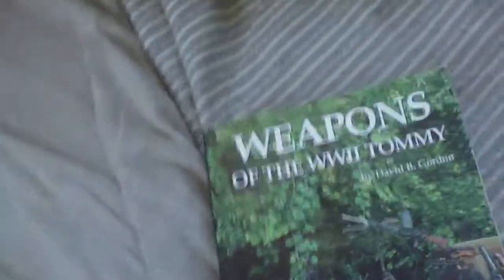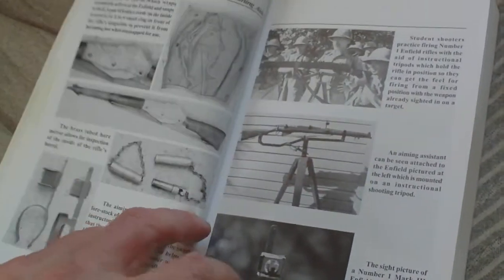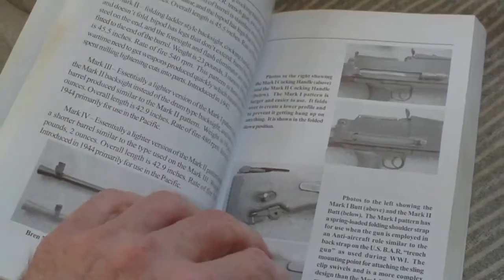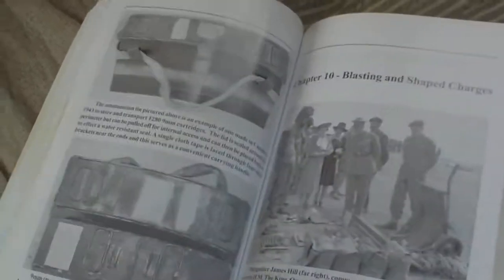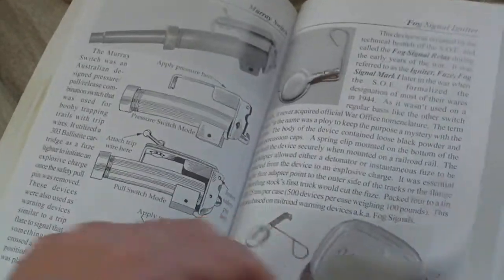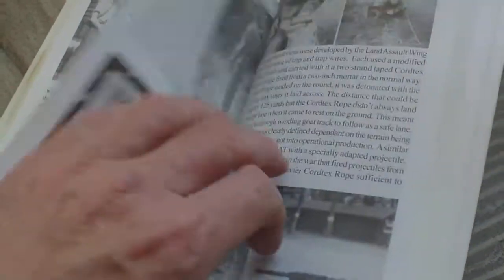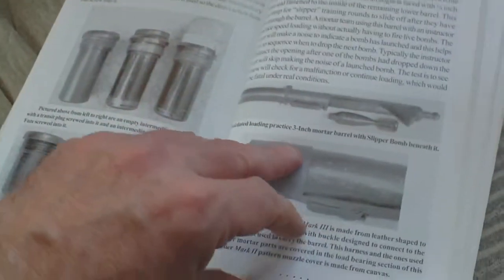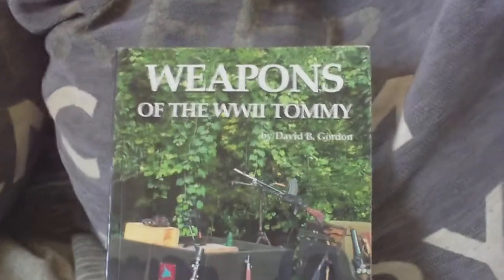BOOK REVIEW,WEAPONS OF THE WORLD WAR TWO TOMMY, DAVID B GORDON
BY DAVID B GORDON, PUB PICTORIAL HISTORIES PUBLISHING, SEPTEMBER 2004